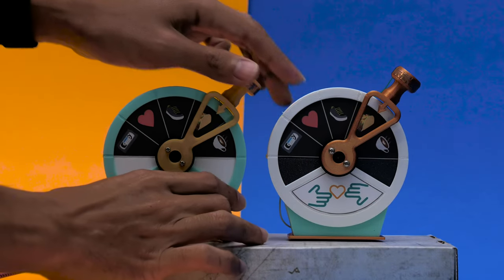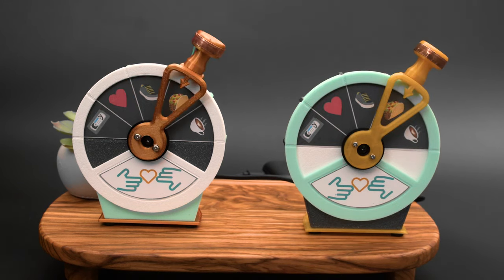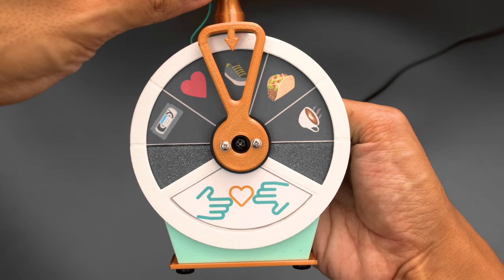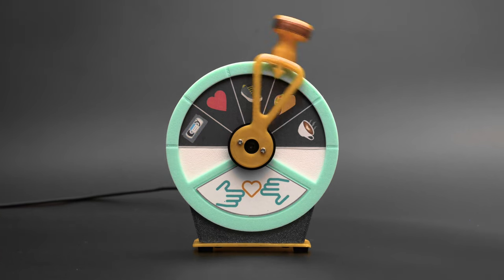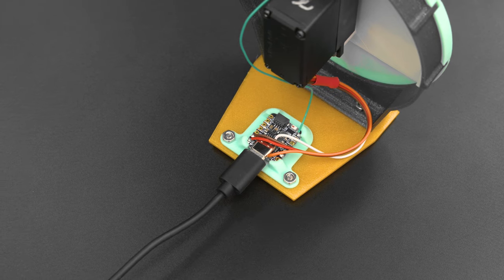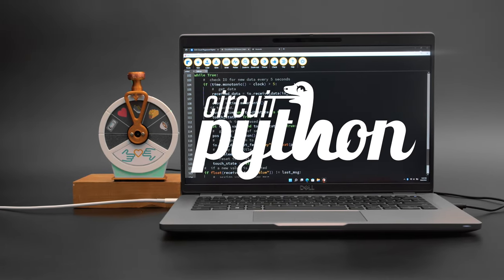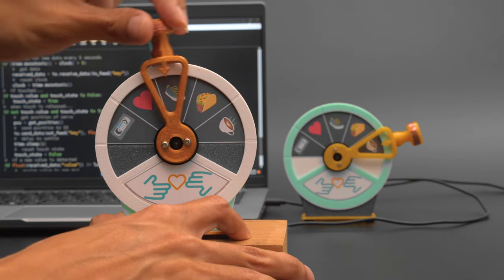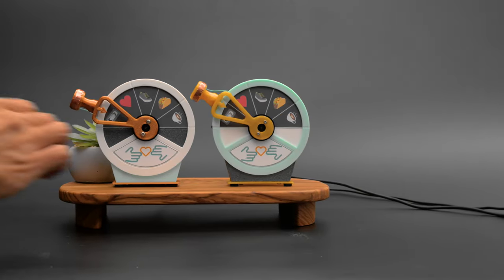IOT Telegraph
You can build an IoT telegraph with analog feedback servos, QT Py ESP32 S2 and Circuit Python. Inspired by ship engine telegraphs, this uses analog feedback servos to make a simple yet modern two way communication system.

Use it to keep in touch with a friend by letting them know when you want to grab a bite to eat, go on a walk or get together for a cup of coffee.

These Emojis represent the activities you’re interested in and the 3D printed handle lets you select the one you’d like to do.

A piece of copper tape is used to detect when it’s being held and released thanks to the magic of capacitive touch.

The analog feedback servo keeps track of the handles position and sends it over WiFi using Adafruit IO as the broker.